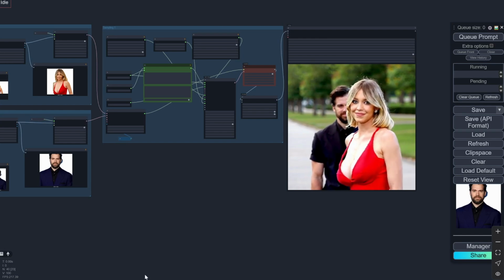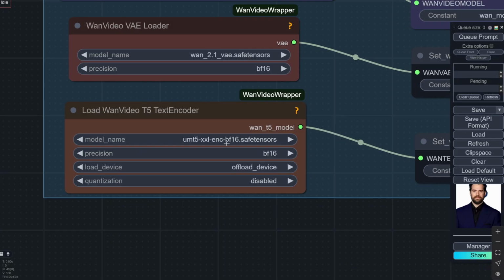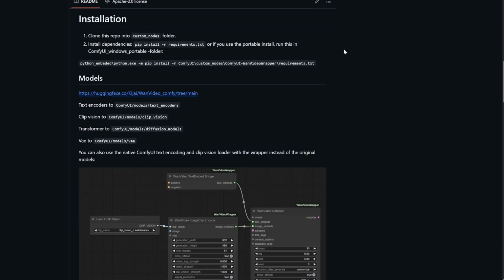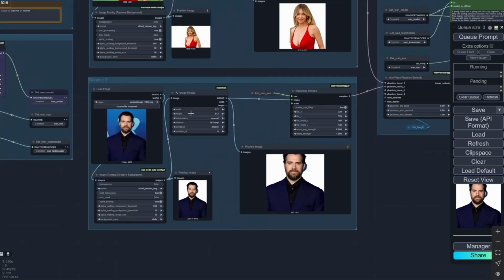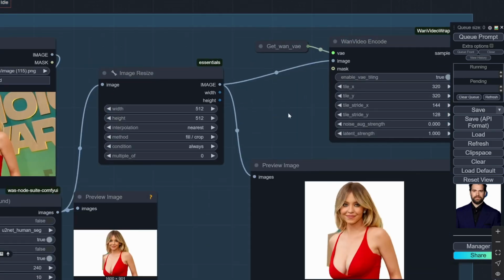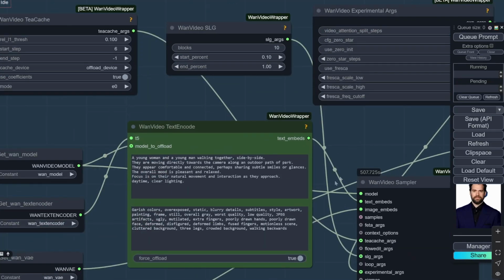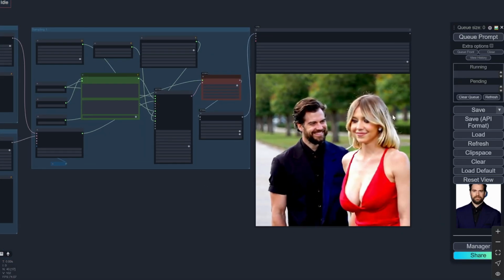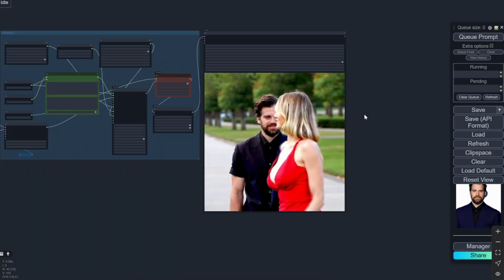PHANTOM WAN SUBJECT TO VIDEO - Create Videos With Multiple Reference Characters (ComfyUI + Low VRAM)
Discover the incredible capabilities of Phantom WAN, an advanced framework designed to generate videos with subject consistency like never before! In this deep dive, we explore how Phantom leverages the WAN 2.1 base model to produce smooth, multi-character video sequences. See firsthand how it performs within the ComfyUI environment, compare its results against WAN Vace, and learn about its impressive ability to maintain character integrity across different scenes, even when blending diverse styles such as anime and realism. Additionally, this can work even with low VRAM devices so do try this out.

- Creators focused on AI-generated videos with consistent character portrayal.
- Users of ComfyUI curious about integrating Phantom with WAN 2.1.
- Filmmakers and animators aiming to synthesize videos featuring multiple subjects.
- Tech aficionados following the newest innovations from ByteDance’s AI research.

Phantom Wan closes the gap between static images and dynamic video content by ensuring remarkable consistency in characters throughout a sequence. Although still in development, its skill in tracking details like clothing, hairstyles, and poses across various scenes marks a significant leap forward for AI-based creative storytelling, advertising, and video production.